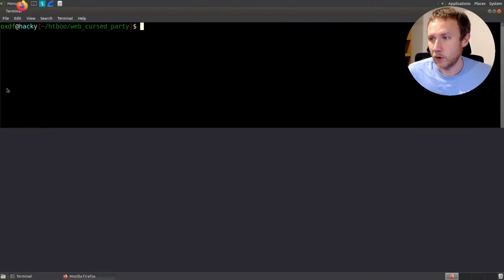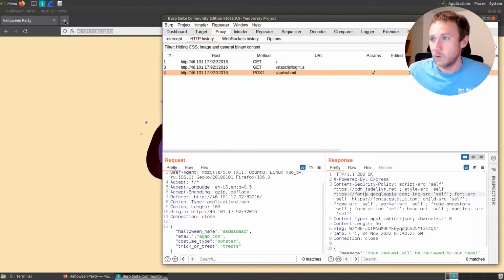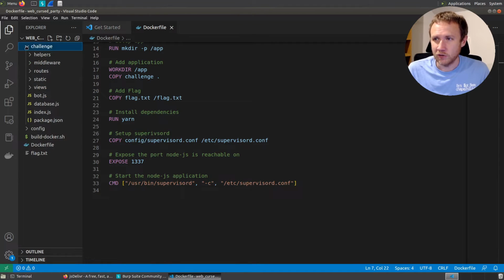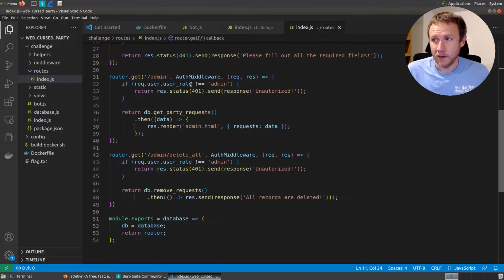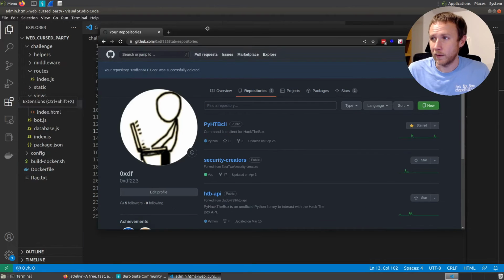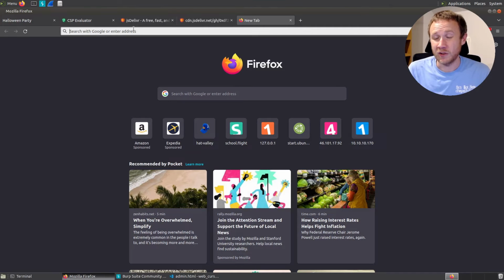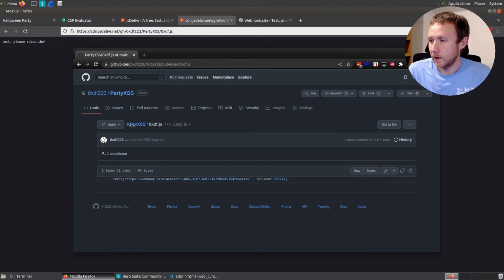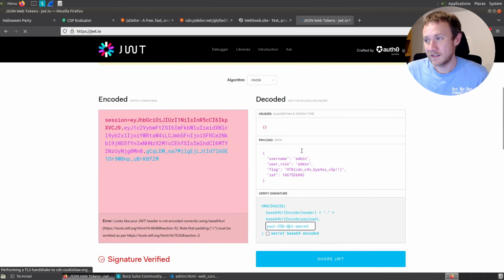Using CDN to Bypass CSP - Cursed Secret Party [HackTheBoo CTF 2022]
In this challenge, I'll identify a potential XSS, but also a content security policy (CSP) that would block it. I'll analyze the CSP using CSP Evaluator to see that the jsDelivr CDN is allowed through. I'll host a payload on GitHub which then is available via the CDN. I'll use WebHook.site to catch the successful XSS attack, and JWT.io to decode the cookie and get the flag.

[00:00] Introduction
[00:30] Webpage enumeration
[01:40] Request analysis in Burp proxy
[02:00] Content Security Policy (CSP)
[03:30] jsDelivr introduction
[03:58] Strategy
[04:15] Source code introduction
[04:55] bot.js
[05:53] index.js
[06:18] routes/index.js
[07:16] admin.html template
[08:37] Strategy
[08:53] Creating file on GitHub, verifying it's on jsDelivr
[11:10] Introduction to WebHook.site
[12:20] XSS to get cookie
[15:16] Decoding cookie in jwt.io to get flag